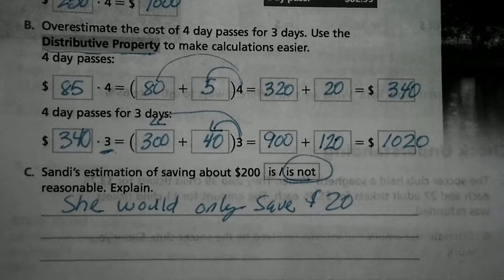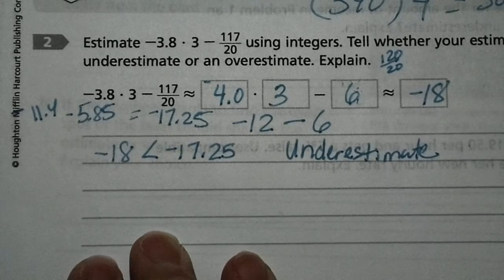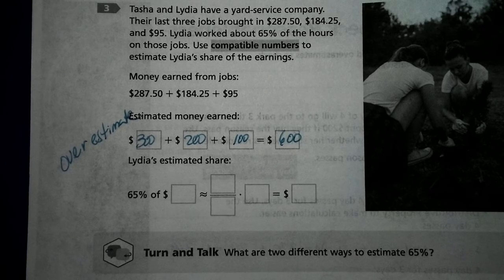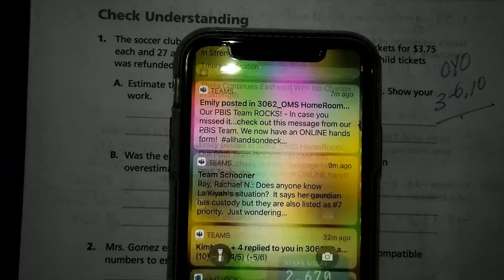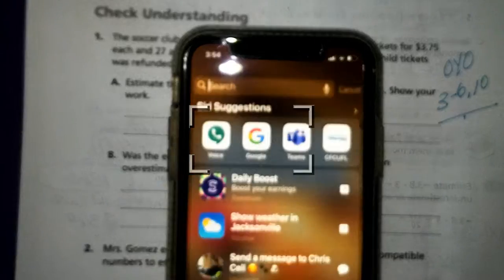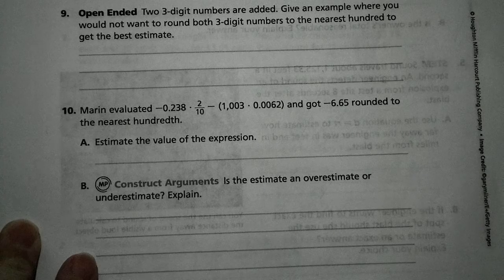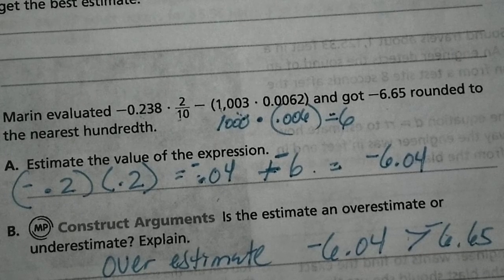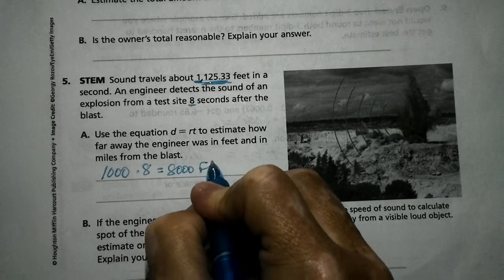Lavelle: Lesson 6.2 Video 7th Period (7th Grade)